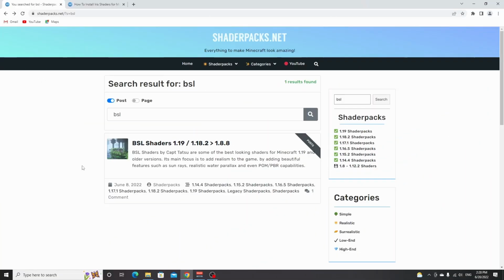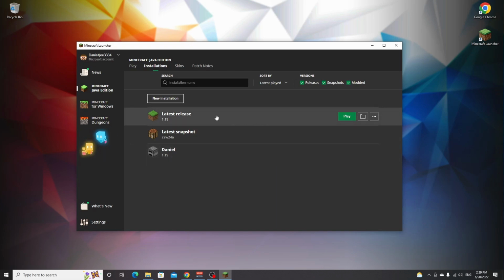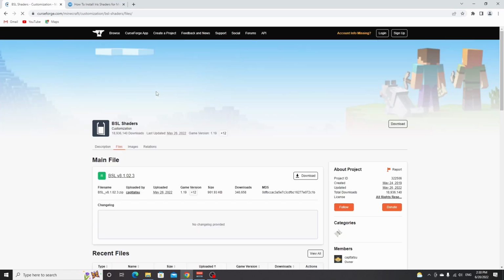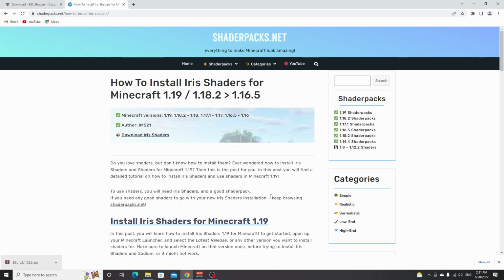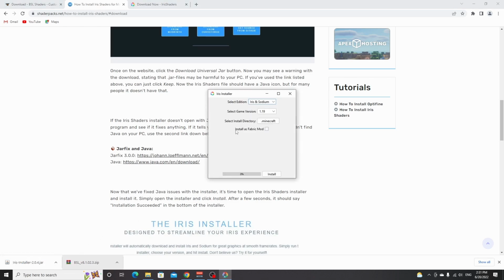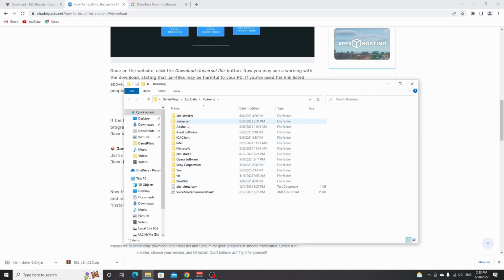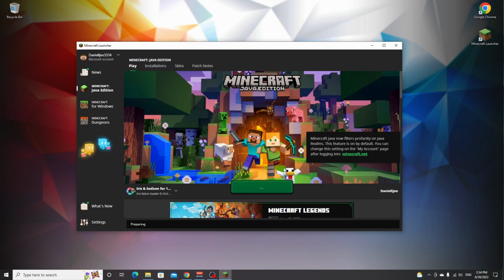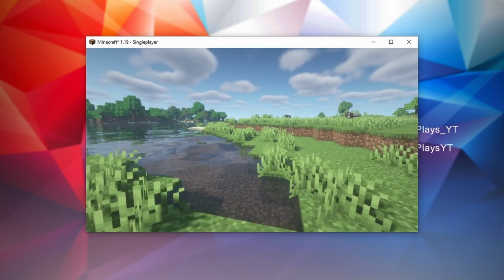How To Install BSL Shaders for Minecraft 1.19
Hello and welcome to yet another Minecraft video! In this video, I will show you how to install BSL Shaders for Minecraft 1.19.
🌍 Minecraft Server: play.danielplays.net

BSL Shaders are a very popular shaderpack for Minecraft 1.19, which feature almost all popular shader features, such as shadows, reflections and realistic water.

BSL Shaders 1.19 will make Minecraft look incredibly realistic. With shaders, Minecraft will feel like a totally different game. That's why in this video, you will learn how to download & install BSL shaders for Minecraft 1.19+.

SOCIALS

INFO

📙 Chapters:
0:00 Intro
0:07 Install Minecraft 1.19
0:51 Download BSL Shaders
1:27 Download Iris Shaders 1.19
1:52 Fix Java Issues
2:04 Install Iris Shaders 1.19
2:24 Install BSL Shaders
3:11 Result
3:34 Outro